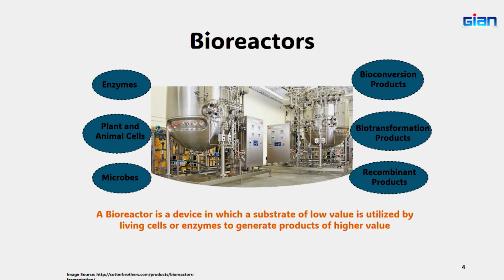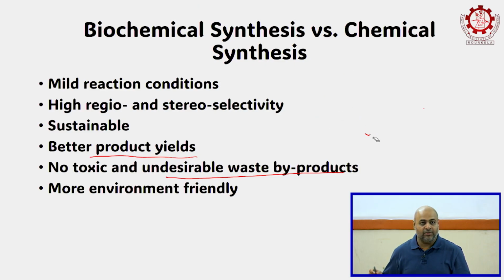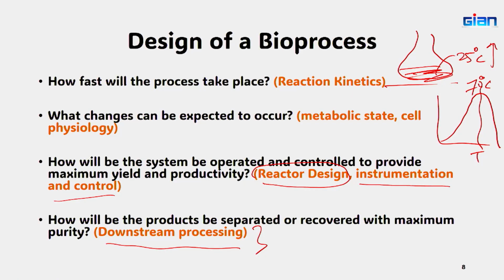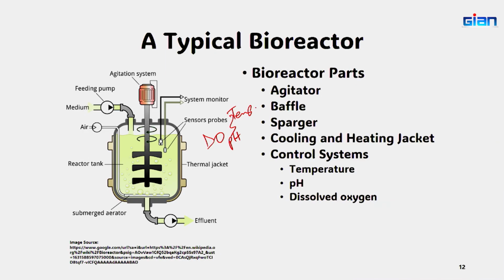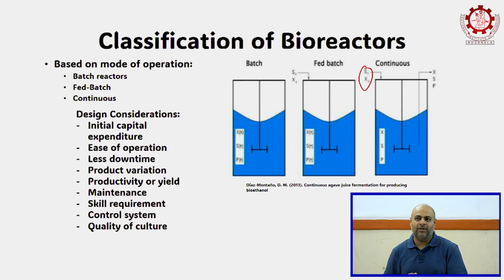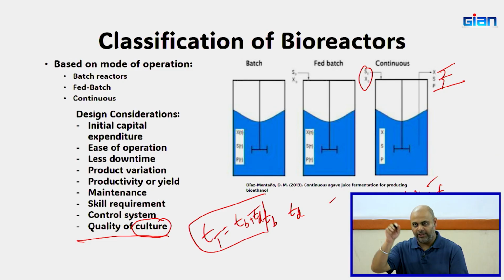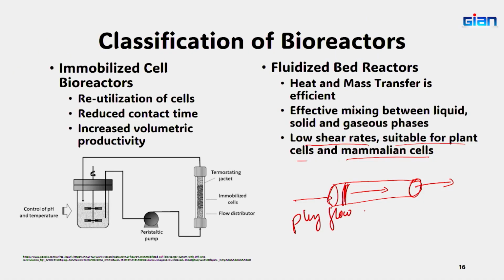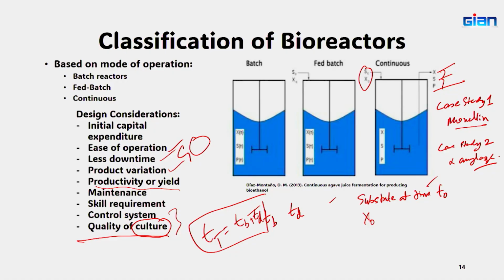L06 Introduction to bioreactor design and analysis